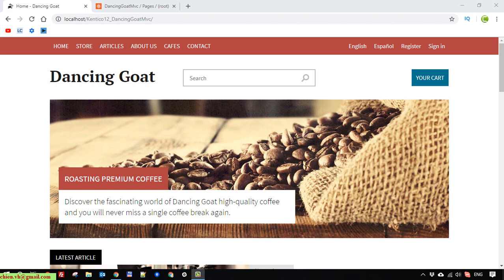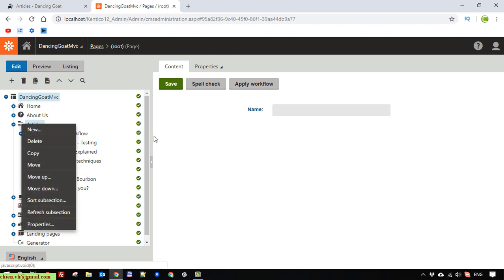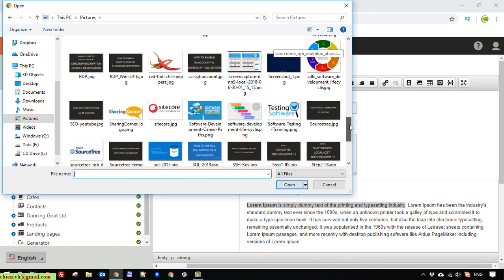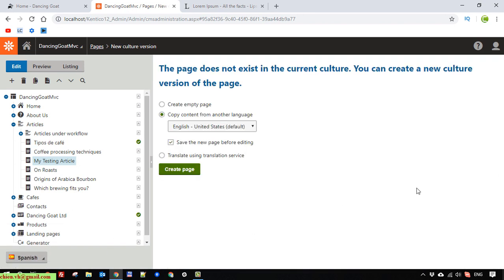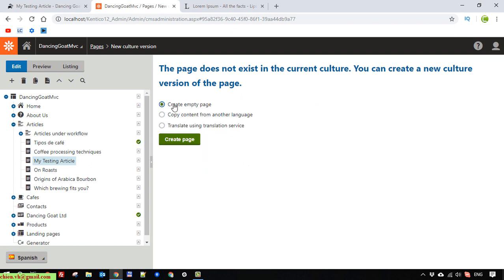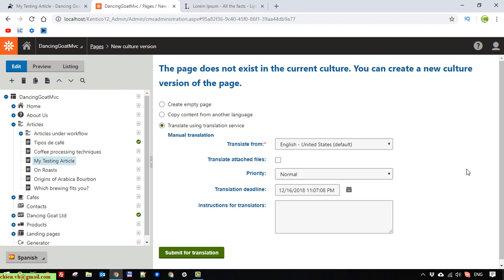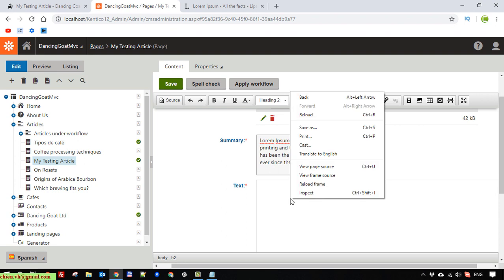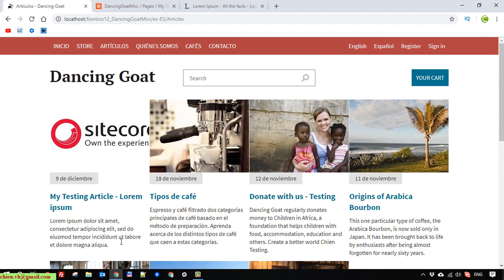Multilingual Content Management with Kentico CMS 12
Content Management Kentico.
Multilingual Content in Kentico.
Multiple languages with Kentico.
Kentico MVC tutorial training.
Editing the content of multilingual with Kentico.
Setting up multilingual websites with Kentico.
Create multilingual content with Kentico CMS.